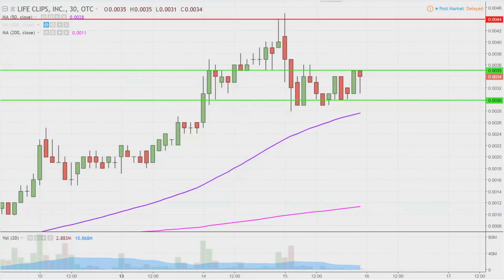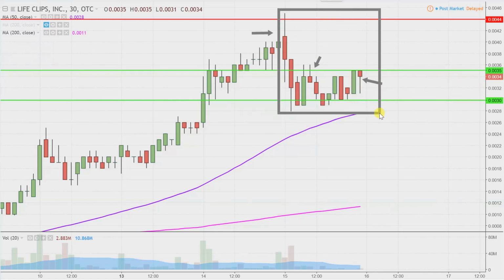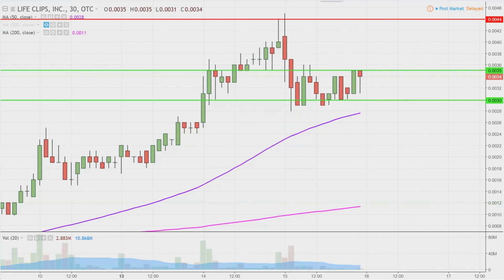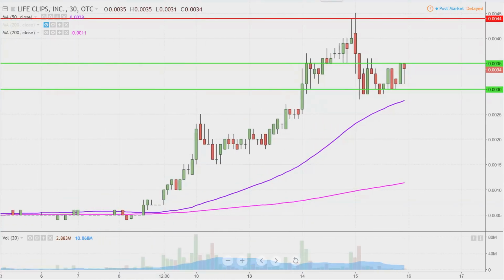Life Clips, Inc. - LCLP Stock Chart Technical Analysis for 08-15-18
Learn how to read stock charts and identify technical patterns as ClayTrader does a quick stock chart review on Life Clips, Inc. (LCLP).